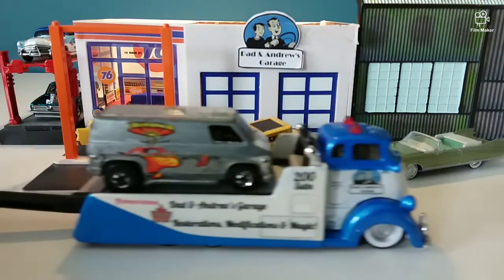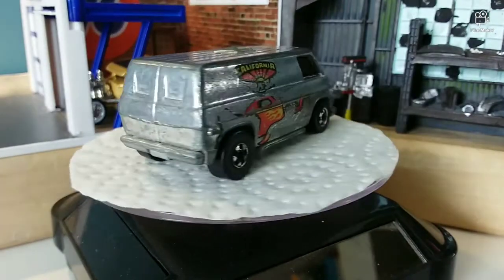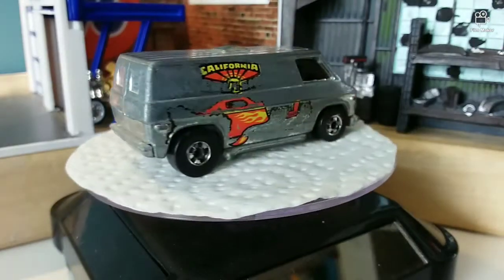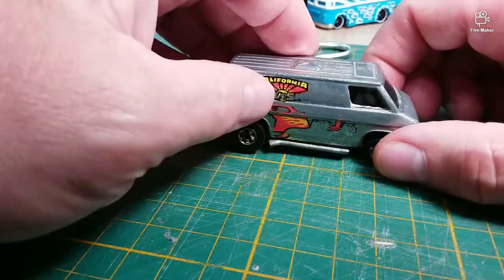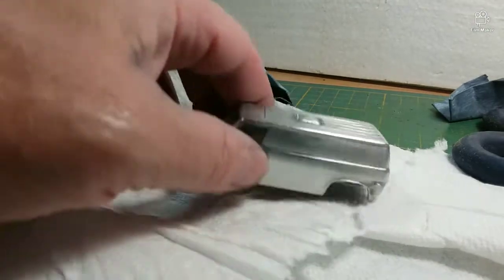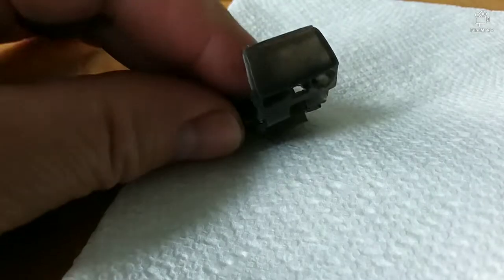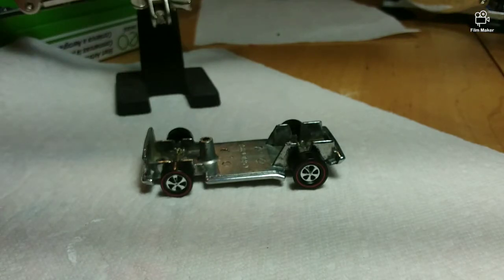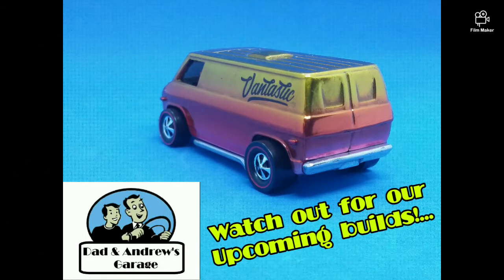Vantastic Challenge with the 3 Blind Mice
In this video, we join the 3 Blind Mice in their 'Vantastic Challenge'!  We took a play-worn Hot Wheels Supervan and gave it a new lease on life with some spectacular new paint and wheels!